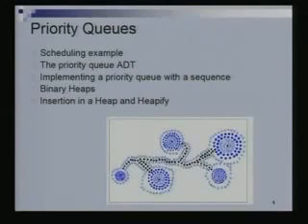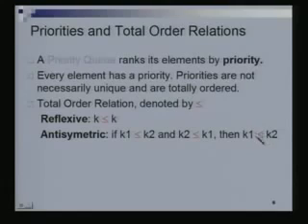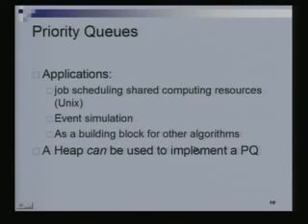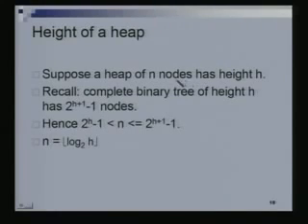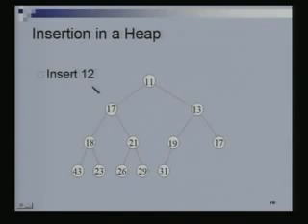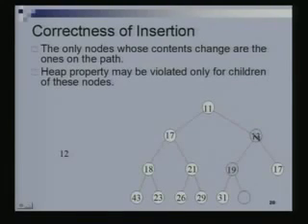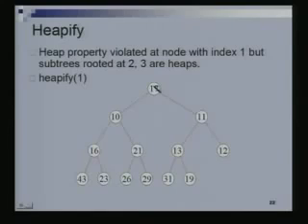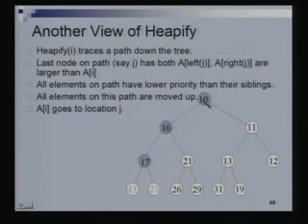Algorithm ׃ Priority Queues